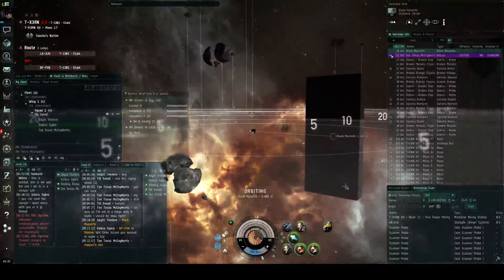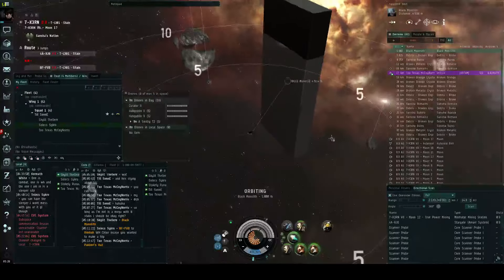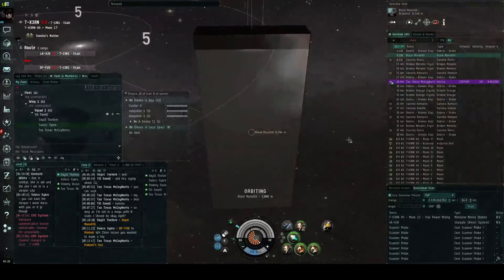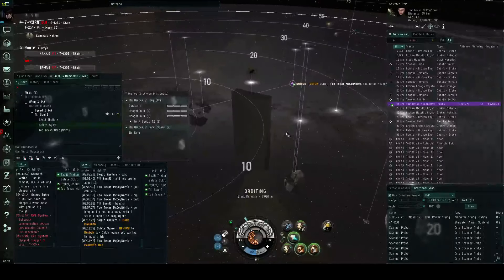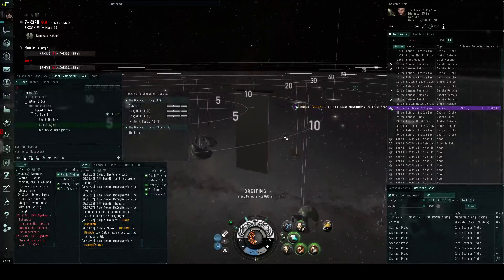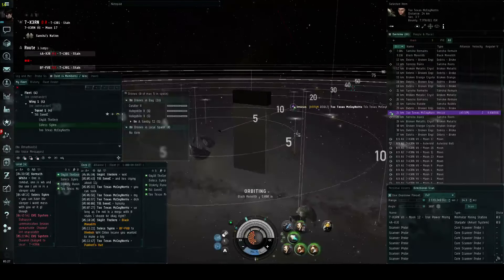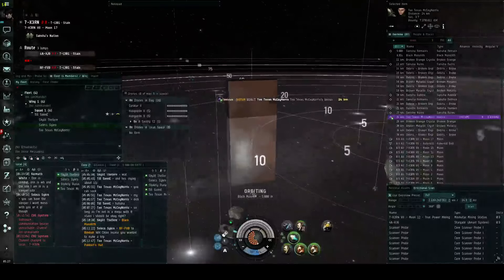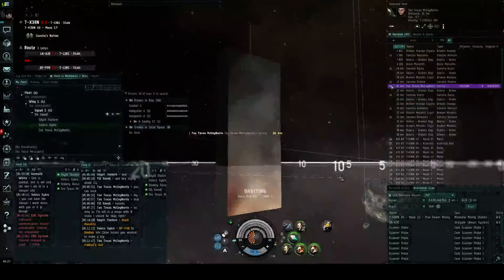Black Monolith! - EVE Online